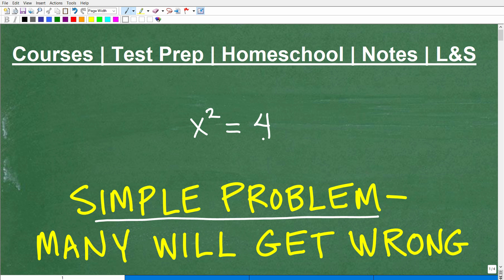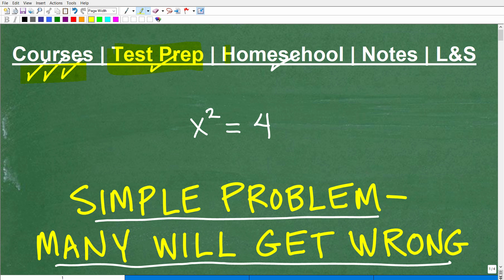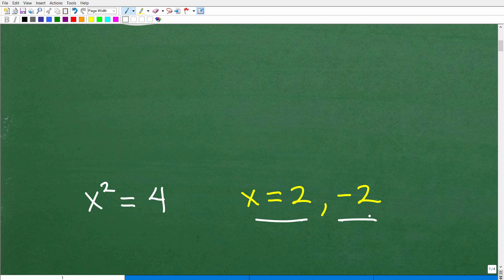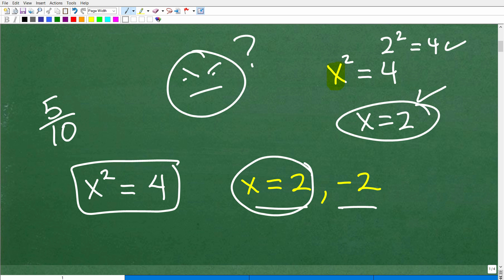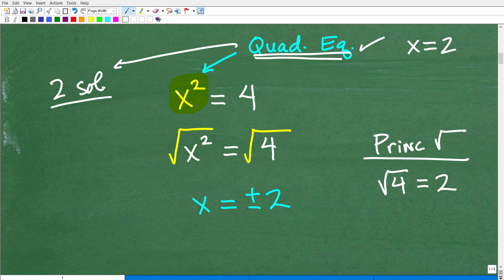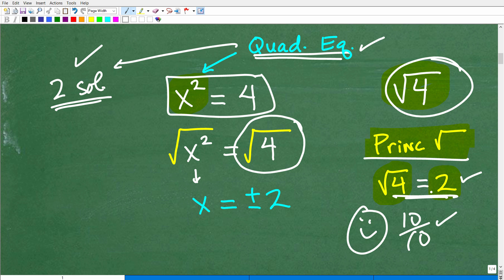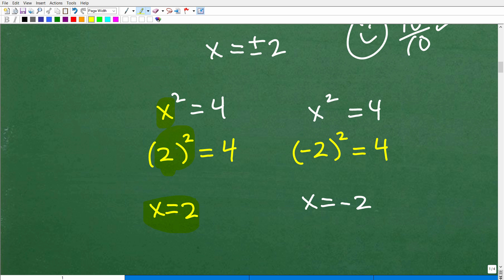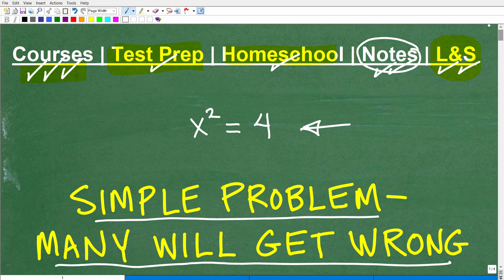A simple math problem – many will get WRONG!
Learn how to find the solutions to a quadratic equation.